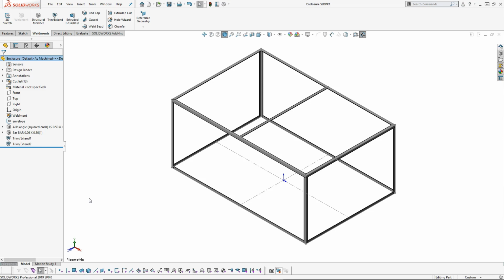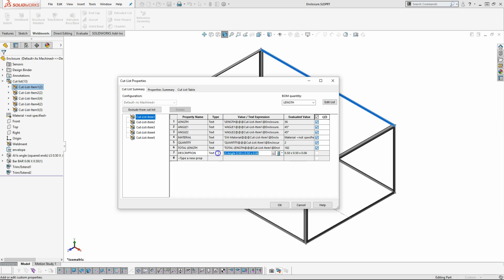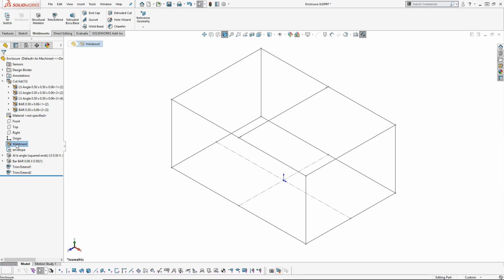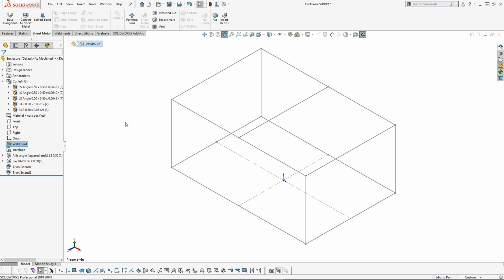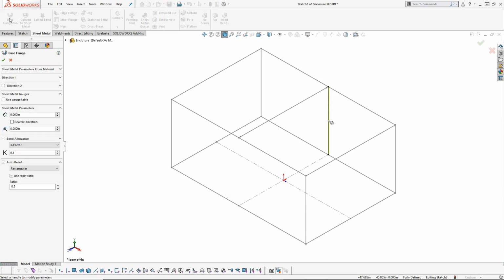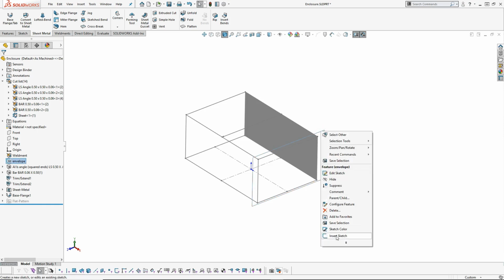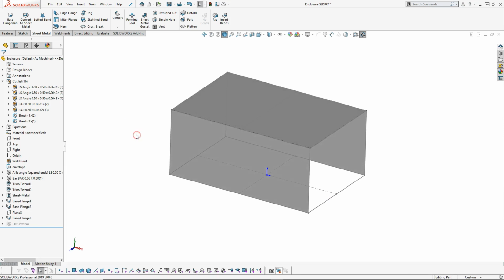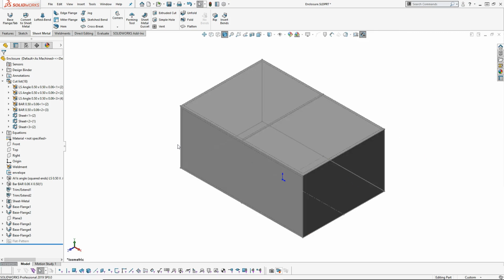20190603 Weldment Sheet-Metal Enclosure Part3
Weldment Sheet-Metal Cut-List and Sheet-Metal Panels